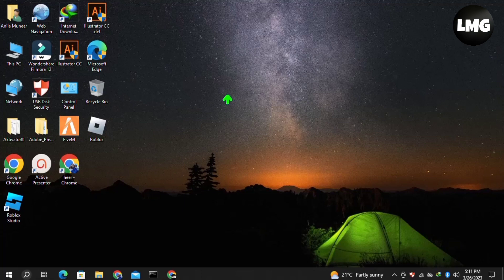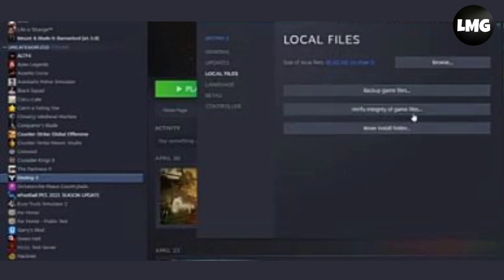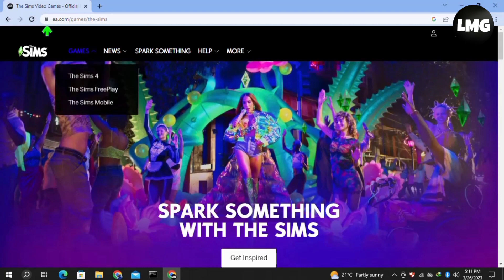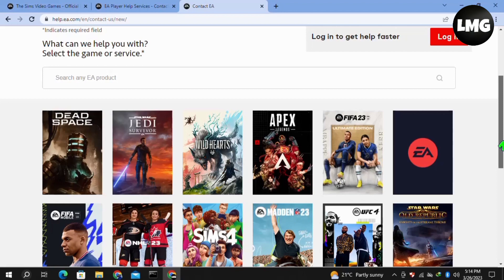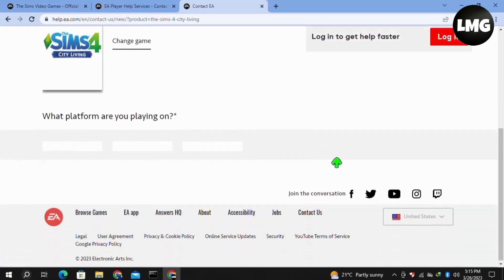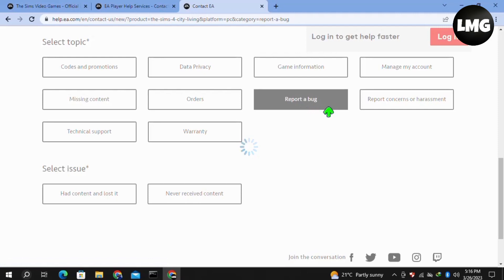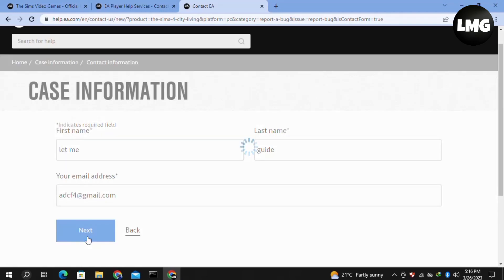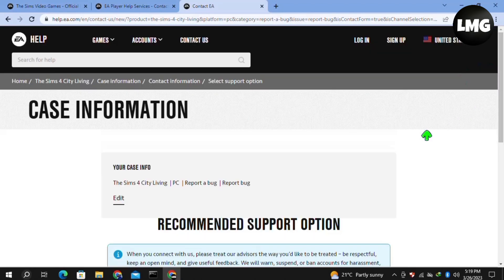How To Fix "Items Removed" Error In The Sims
Are you experiencing the frustrating "Items Removed" error in The Sims game? Don't worry, you're not alone. This error can occur due to various reasons, such as outdated mods, corrupted game files, or conflicts between different game versions.

If you're tired of seeing this error pop up and want to get back to playing The Sims without any interruptions, then follow these simple steps to fix the "Items Removed" error.

Step 1: Remove Outdated Mods

The first step is to remove any outdated mods that may be causing conflicts with the game. Go to the game's mod folder and remove any mods that haven't been updated in a while.

Step 2: Repair Game Files

The next step is to repair the game files. Open Origin, go to your game library, and right-click on The Sims. Select "Repair Game" from the drop-down menu and wait for the process to complete.

Step 3: Update Game and Mods

If you're still experiencing the error, make sure that both your game and mods are up to date. Check for any available updates and install them.

Step 4: Remove Custom Content

If you're still experiencing the error, try removing any custom content that may be causing conflicts. Start by removing the most recent custom content you've added and see if the error goes away.

Step 5: Reinstall Game

If all else fails, you may need to reinstall the game. Uninstall The Sims, restart your computer, and then reinstall the game. This should fix any issues with the game files.

By following these steps, you should be able to fix the "Items Removed" error in The Sims game and get back to playing without any interruptions.

Were you able to figure out  How To Fix "Items Removed" Error In The Sims

Share this with a friend who wants to know How To Fix "Items Removed" Error In The Sims

What do you think of How To Fix "Items Removed" Error In The Sims